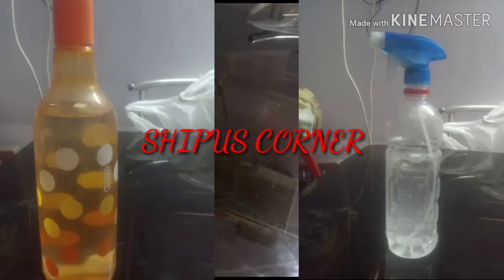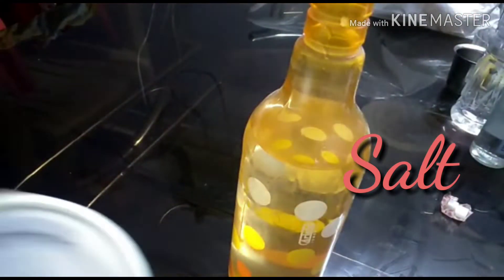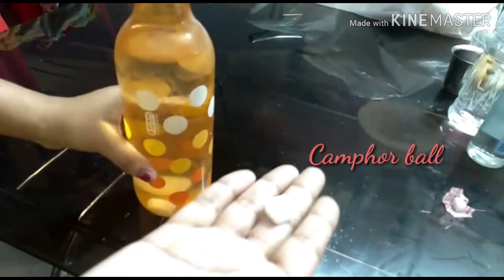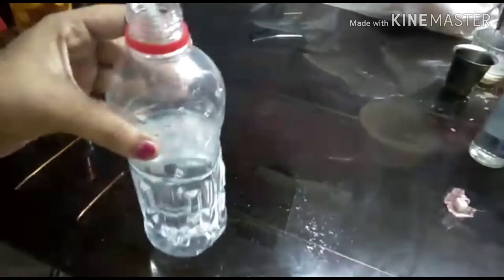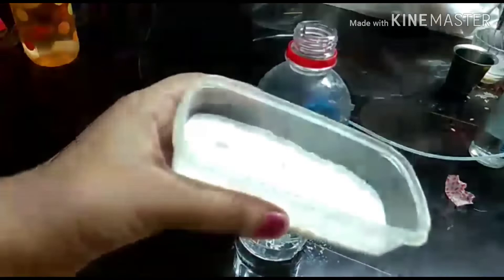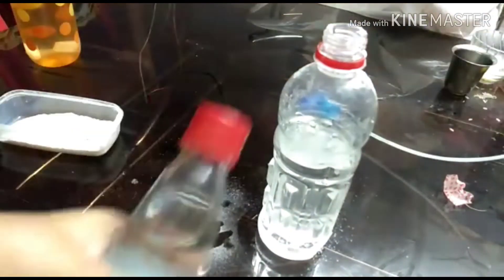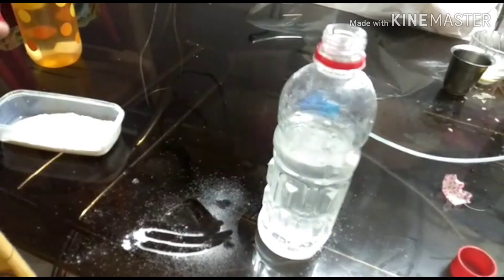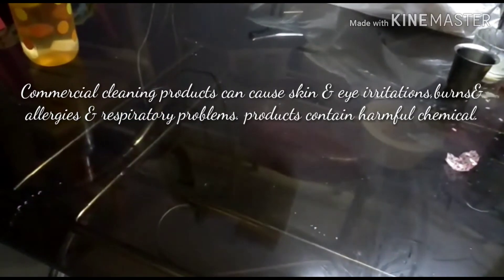Home made floor cleaner & glass,tiles cleaner.All purpose cleaner at low cost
Home made cleaner are very good to remove stains,kill germs & very safe.commercial products are give us harmful irritation & many type of disorder.Today I m sharing very low budget home made cleaner.subscribe my channel.